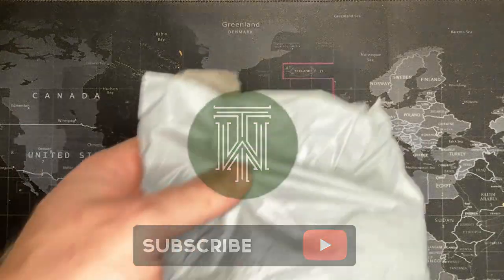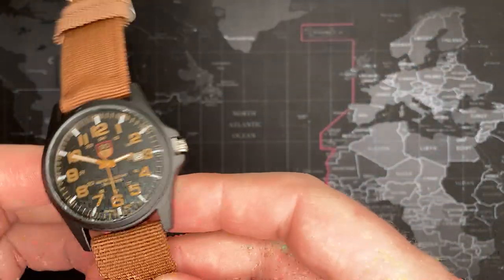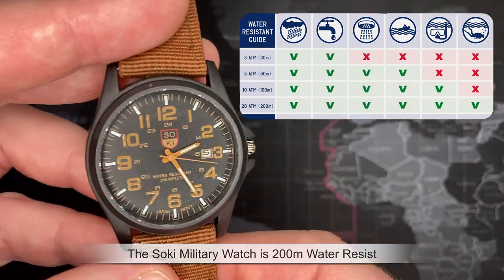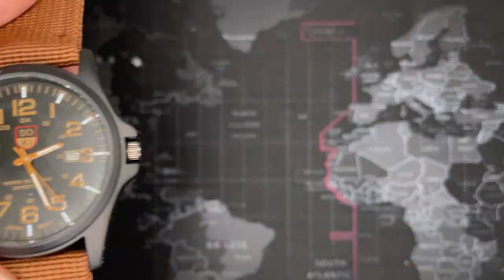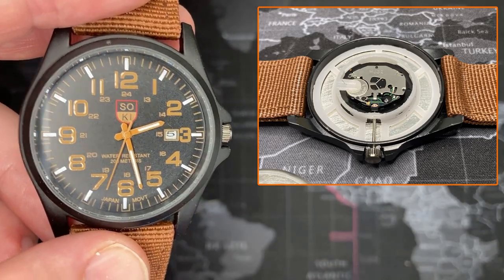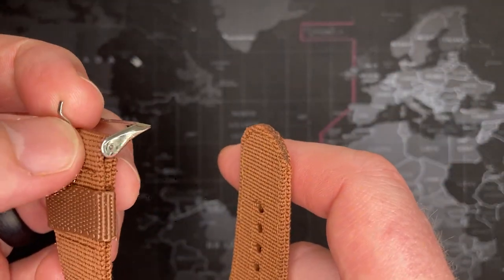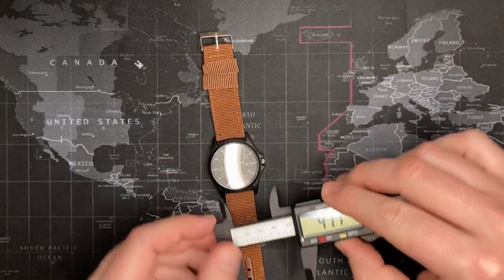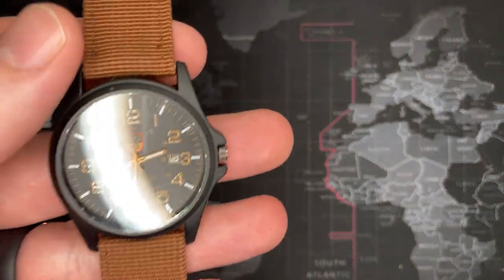SOKI "Military" Nylon Fashion Watch - Review & Unboxing (HJ32)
CODE: JQIOWMELE12C3TN6
CODE: 87QE6LO2HUZLIXY4